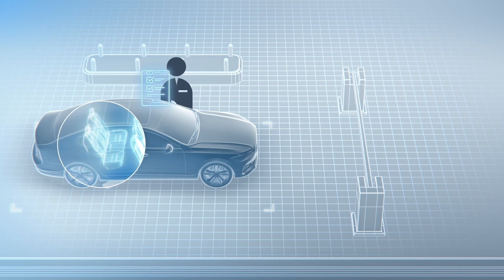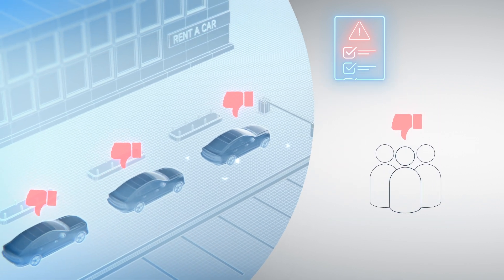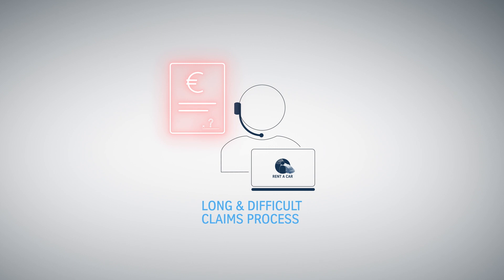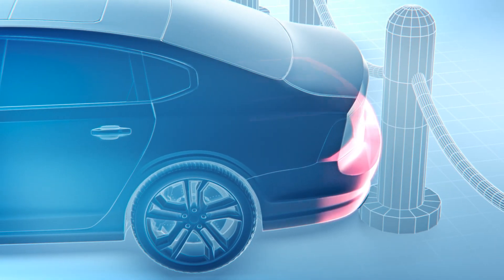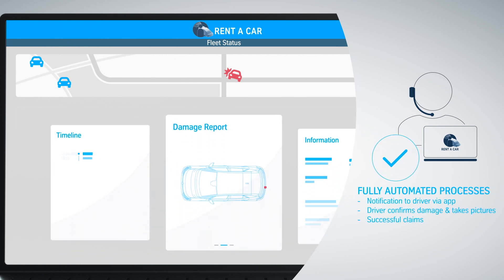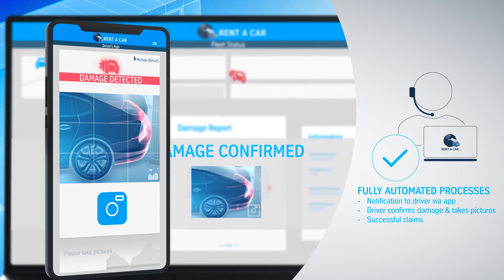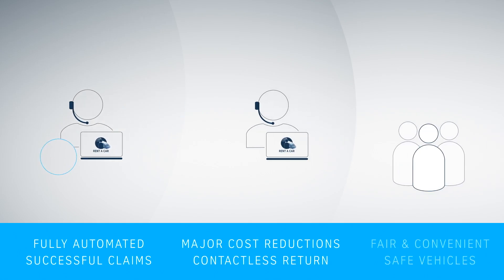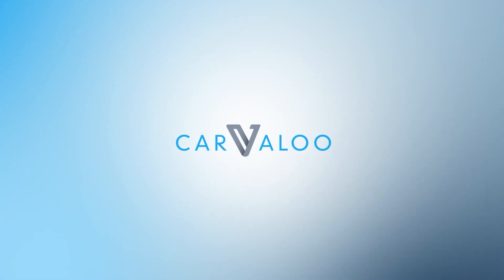carValoo | AI-based Damage Detection for Rental Cars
carValoo's unique AI-based Damage Detection lets car rental companies know about even minor damages on their fleet vehicles in real time.